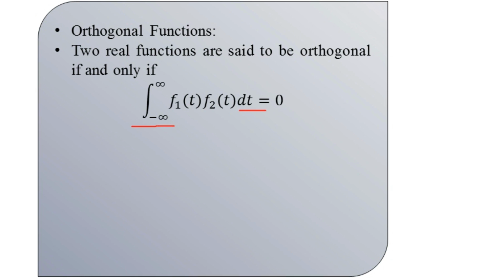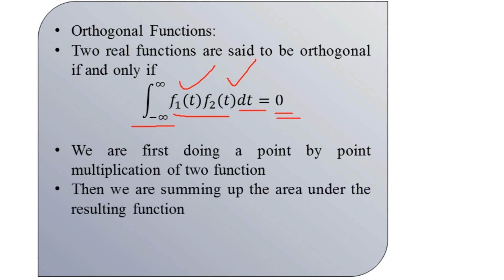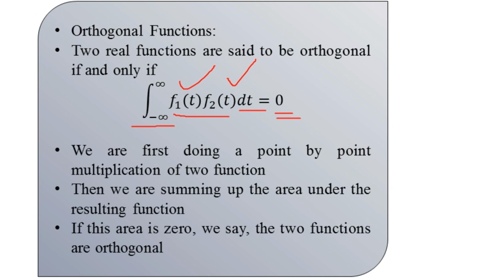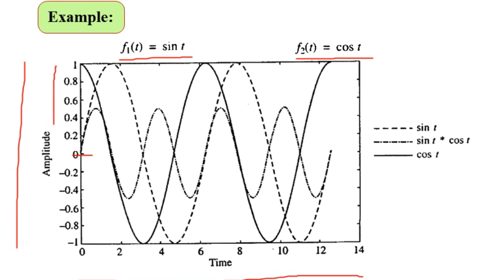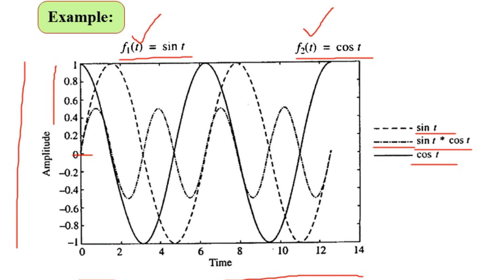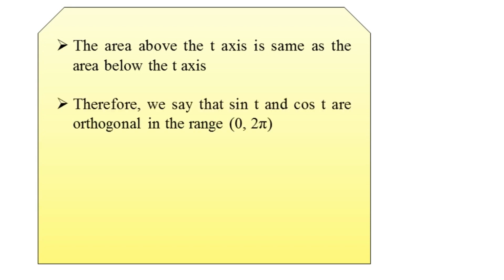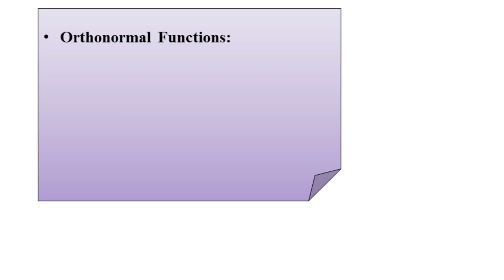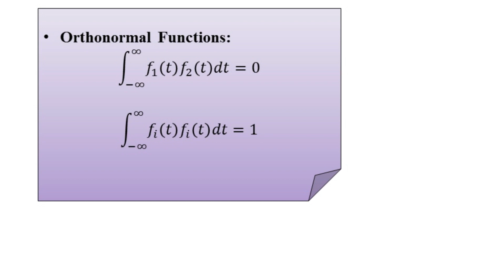What is Orthogonality and Orthonormality in Wavelet Functions? | Wavelet Theory | Signal Processing